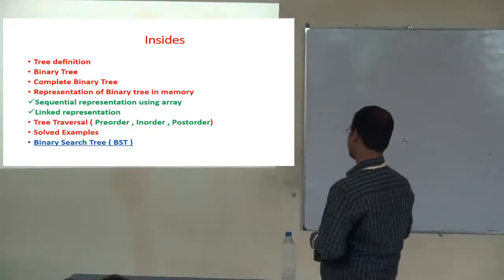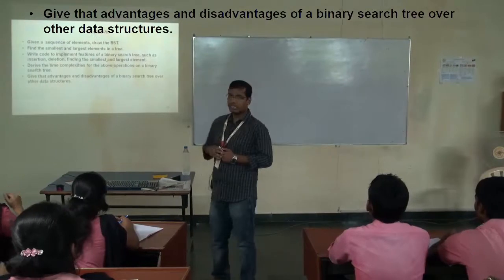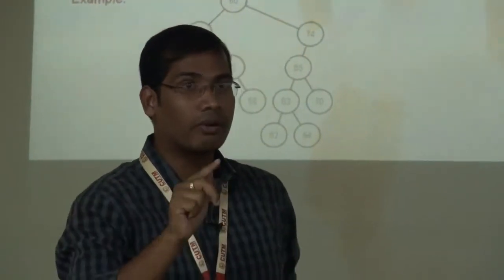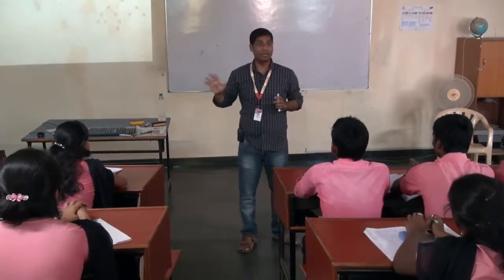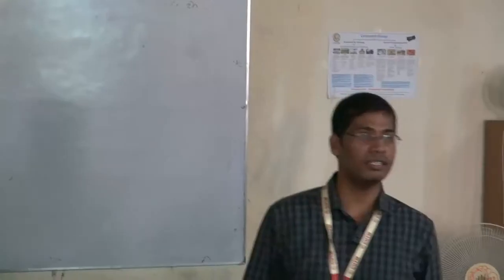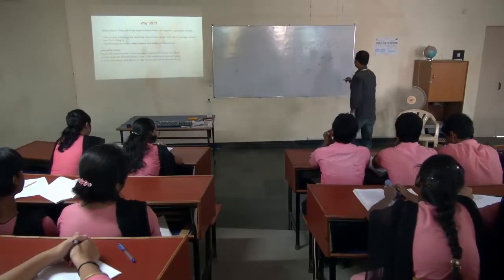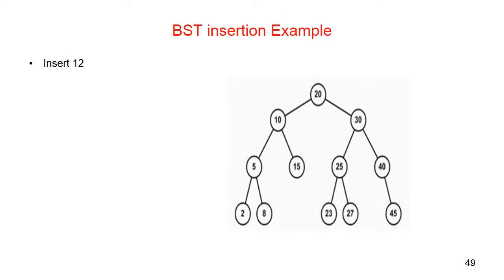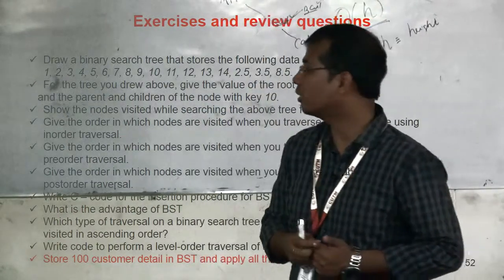BST (Binary Search Tree)